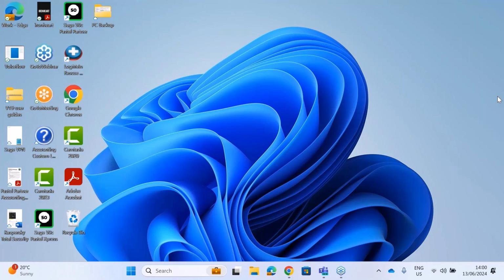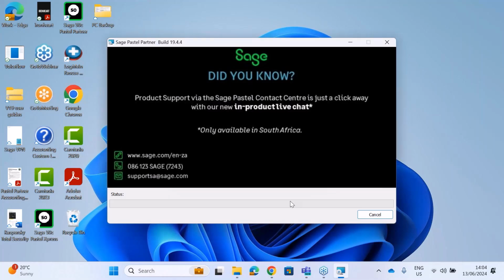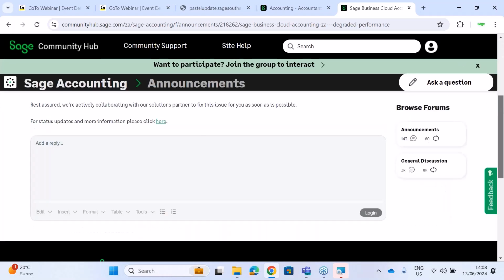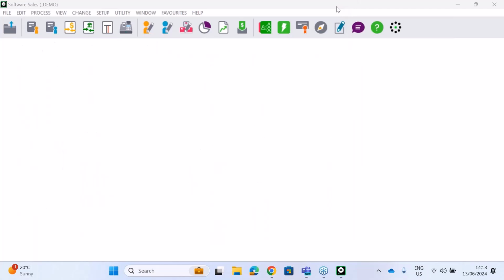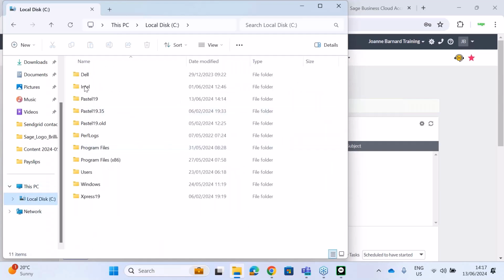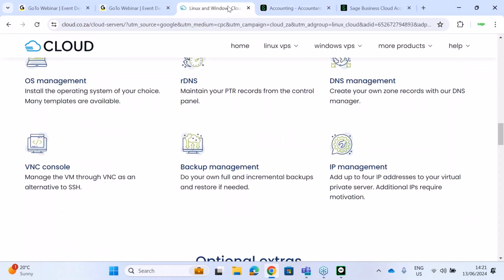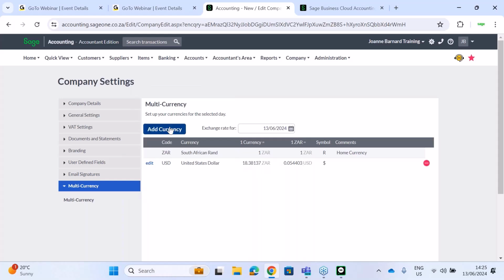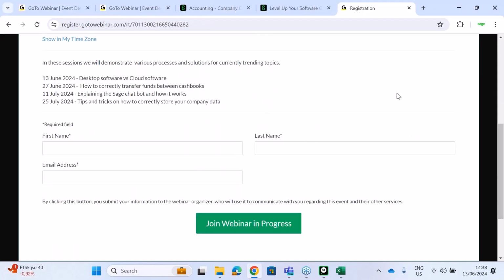Sage Business Cloud Accounting (AME) - Cloud vs Desktop software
You will learn the difference between cloud and desktop software and a possible solution to use desktop software on a cloud server.

2. Click the profile icon in the upper right corner.
3. Fill out the form and you are good to go.
4.
5. Want to know more?